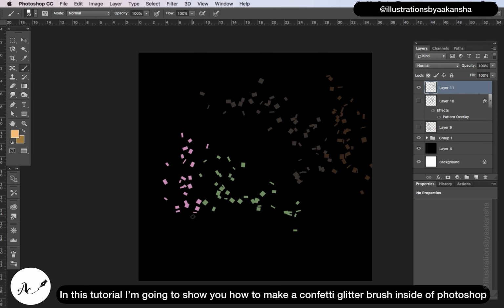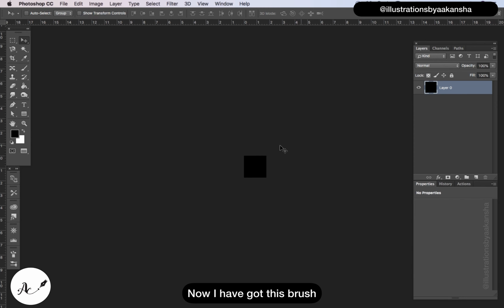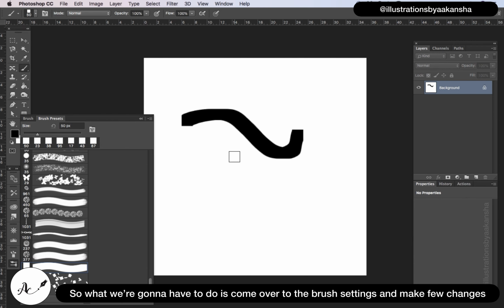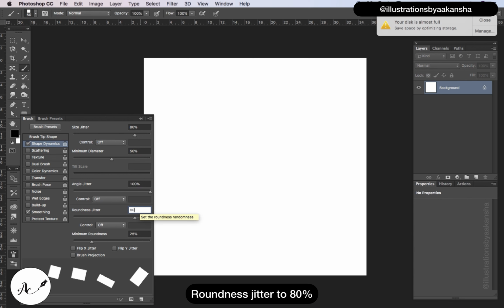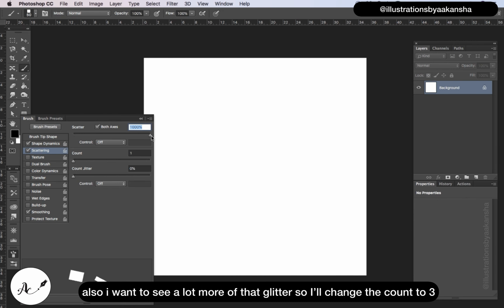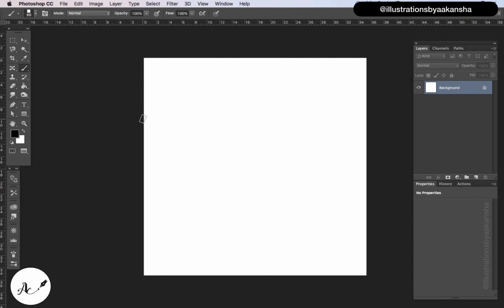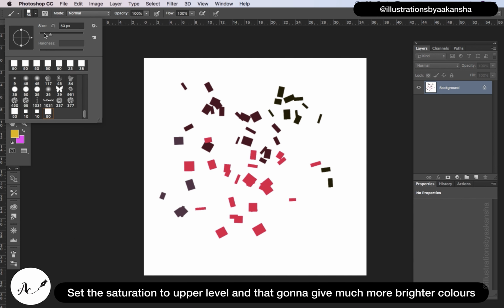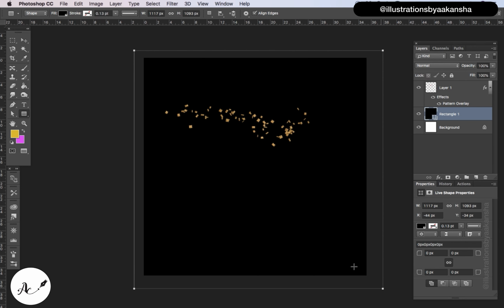How to Create a Confetti Brush in Adobe Photoshop 🎉 | Pattern & Texture Design Tutorial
Create your own confetti brush in Adobe Photoshop and add playful, dynamic texture to your digital illustrations 🎉✨
In this tutorial, you’ll learn step-by-step how to design a custom brush perfect for pattern textures, backgrounds, and fun design elements. Whether you're a beginner or leveling up your skills, this technique will boost your creative workflow!